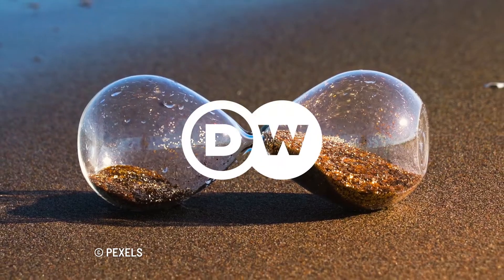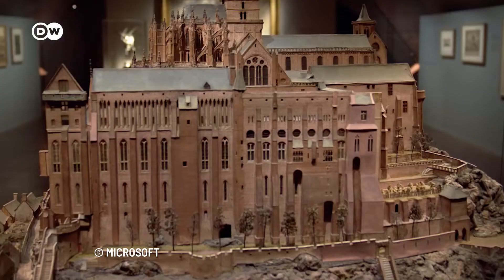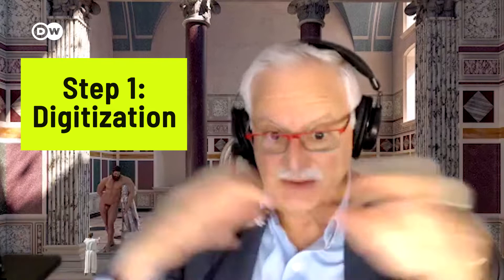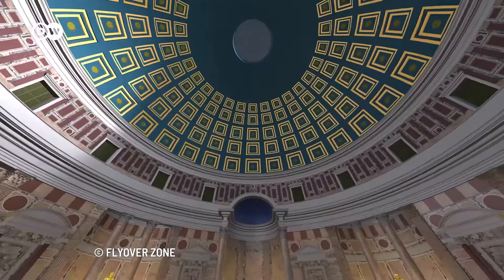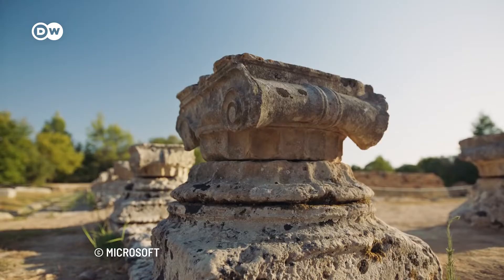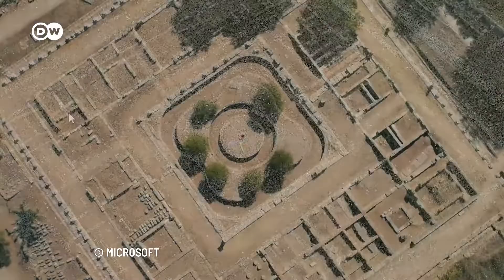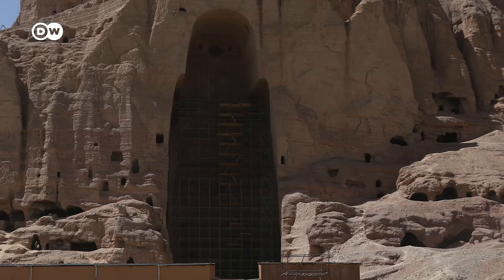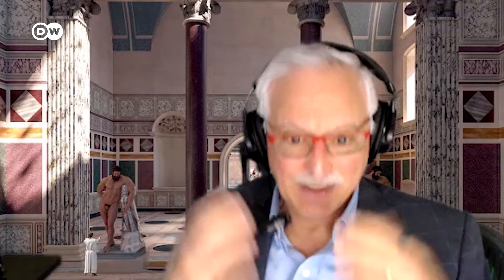Time Travel Tourism: This virtual tourism company lets you visit lost worlds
Visiting ancient landmarks is great, but what if you could see them in their prime? Researchers are using AI and VR technology to reconstruct ancient sites down to the last detail.